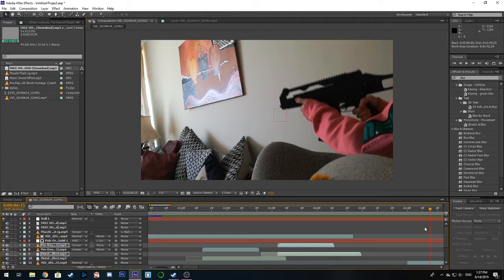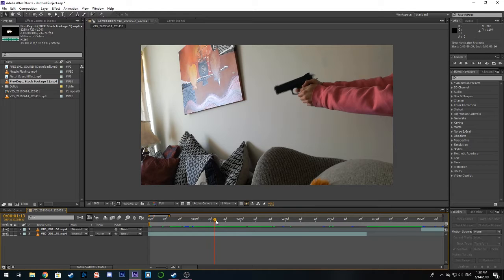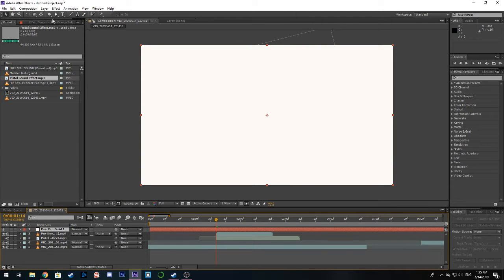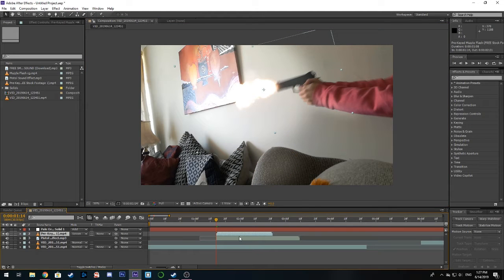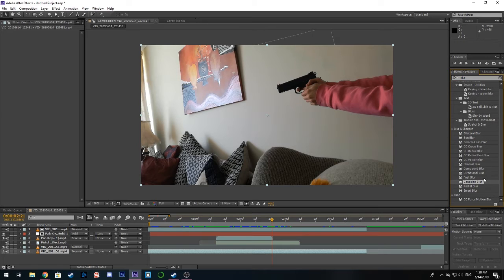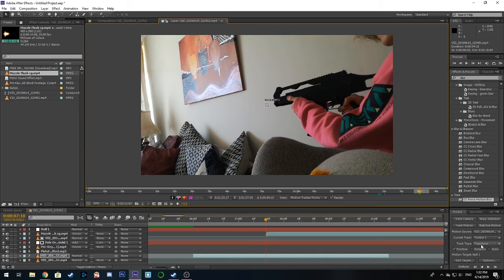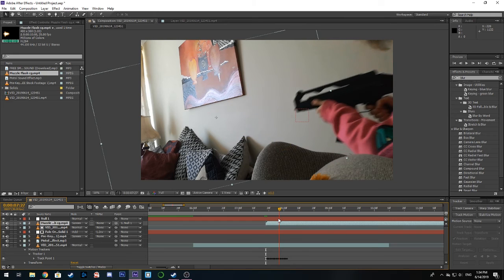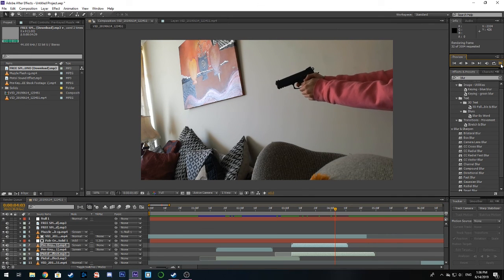After Effects Tutorial - MuzzleFlash + Rapid MuzzleFlash effect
Lesson 19 - MuzzleFlash + Rapid MuzzleFlash effect